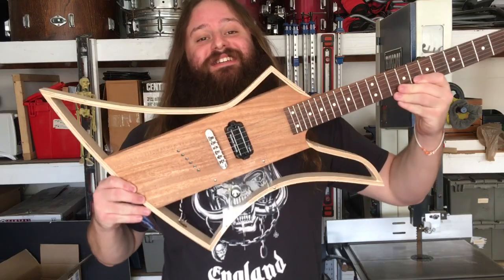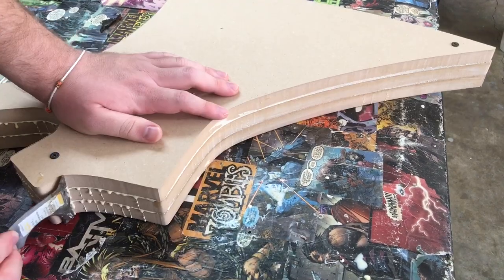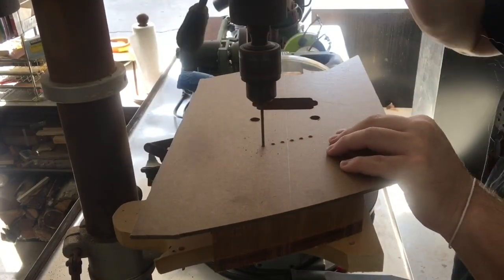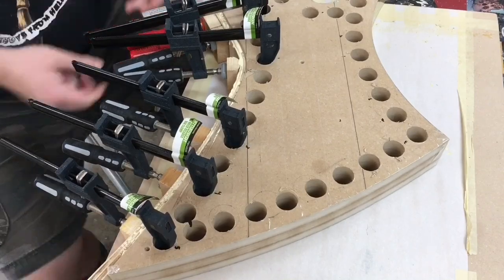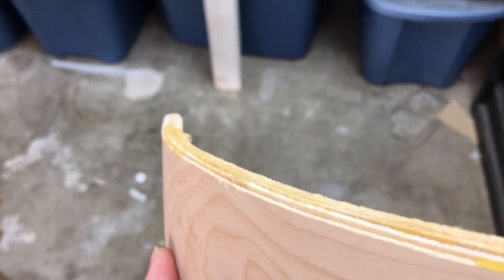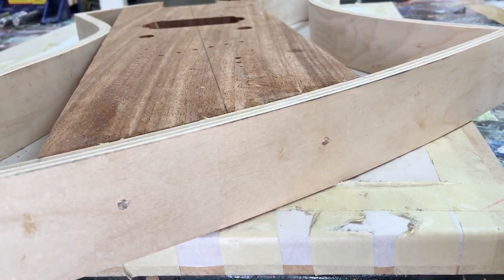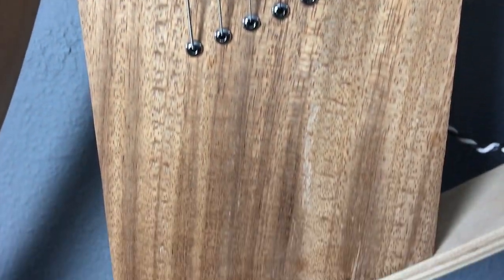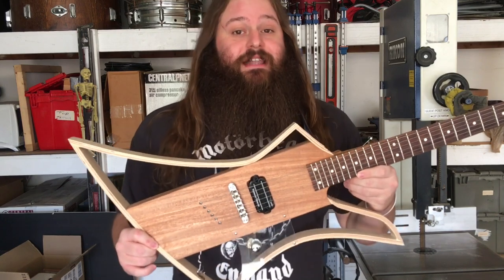I Built A Guitar Using Bent Laminated Skateboard Veneers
This is my entry into the "Rockler Bent Wood Challenge"

This project was a TON of work! It seemed that everything that could go wrong did, from tools breaking to shipping delays and even a surprise heat wave. It was all worth it in the end and I am super happy with the final result. I'm not gonna lie, it's not perfect, but as a prototype/proof of concept I think it's pretty great.

This entire project was an experiment to see if I could get smooth consistent bends without building an entire outer form. Traditionally you would use an inner and outer form when bending wood. The outer form would compress the layers of wood onto the inner form to create a smooth consistent bend for gluing. I wanted to see if I could get away with not having an outer form, and I'm happy to report that it worked perfectly! I used small pieces of soft pine so that the clamps didn't mar the surface of the maple veneers.

A few things I want to mention. The 2K finish I ordered was delayed in shipping and wouldn't get to me in time for me to make the deadline, so instead of finishing the guitar with something else and removing it when the 2K arrived I opted to not apply finish for the time being.

I'm not thrilled with the audio quality of the sound clips as I recorded them with my camera's built in microphone. I seriously considered removing the clips from the video altogether, but the video felt incomplete when I did that during the edit. I have no way of recording this guitar on my own so I am working on getting some time in an actual studio to do this guitar justice.

I had originally planned on smoothing out the "stair steps" of where the rim meets the body core near the neck joint, but the longer I looked at it the more I liked it the way it was. It has an almost "Art Deco" feel to it and it tells the story of how this guitar was constructed. I also bought some paper thin veneer that I was going to apply around the entire rim to cover the exposed plywood edges, but the guys from the Modern Maker Podcast have really gotten me to like and embrace the look of exposed plywood edges.

Overall I am very happy with this guitar.

Camera Gear
Lens 1
Lens 2
SD Cards

Editing Gear
Voice Over Microphone
External Hard Drive

Lighting
Main Lights
Color Lights
Handheld Lights
Gray Card